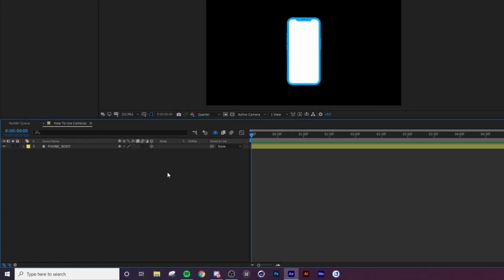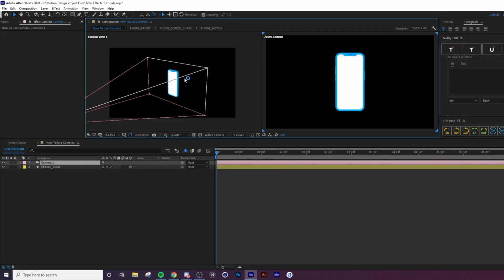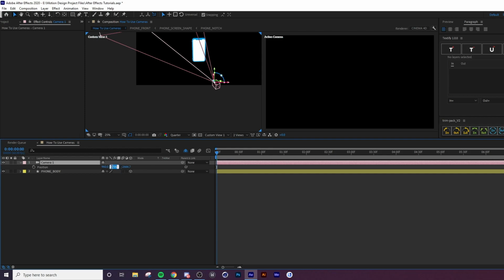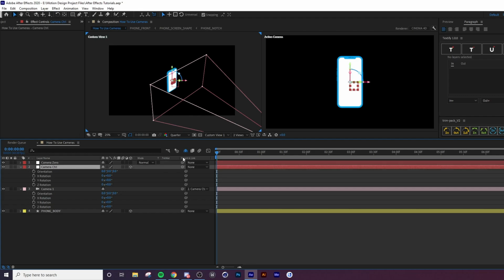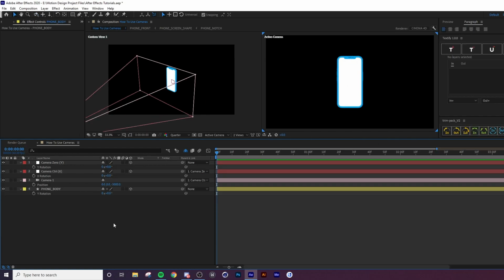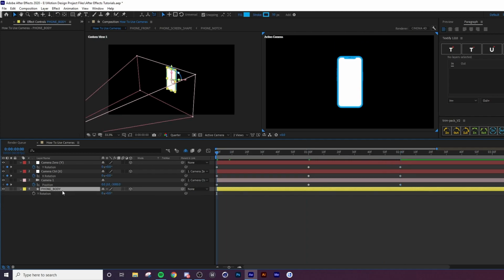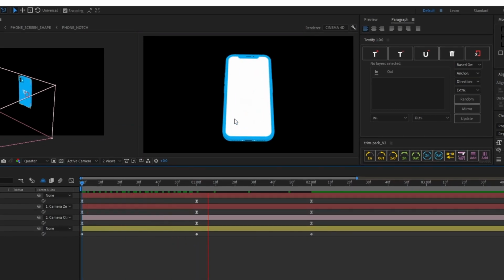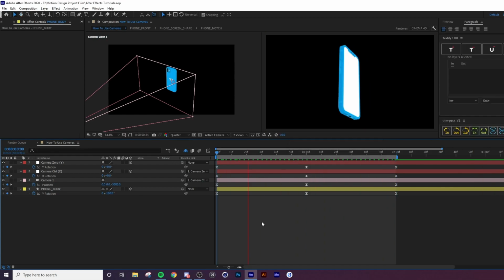Mastering After Effects: How To Use Cameras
In this tutorial, I will cover what different properties in the camera do as well as show you how to set up a camera rig entirely in After Effects.

- Timestamps
0:00 - Intro
0:28 - Creating a camera
1:16 - Demonstrating one-node cameras
1:35 - Demonstrating two-node cameras
2:09 - Setting up a one-null camera rig
2:43 - Setting up a two-null camera rig
3:43 - Keyframing the camera rig
5:09 - Easing
6:37 - Outro

- Music
Tennyson - Kaonashi
Pacific - 2021